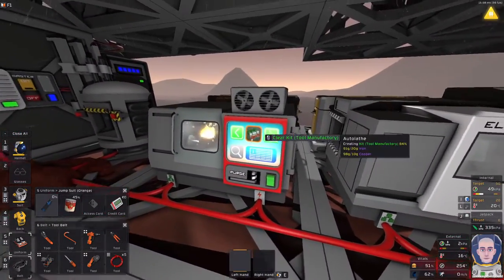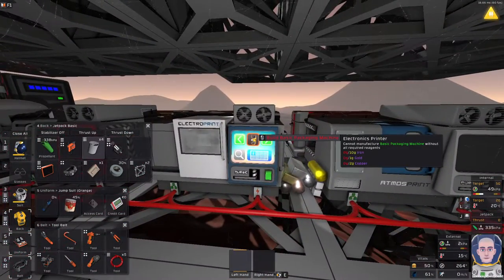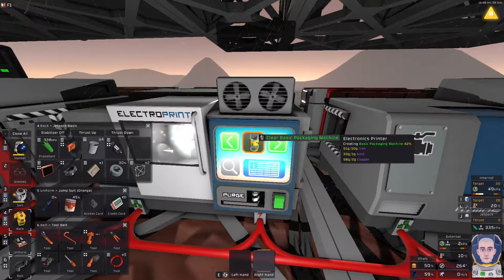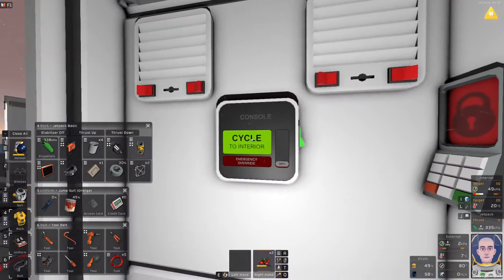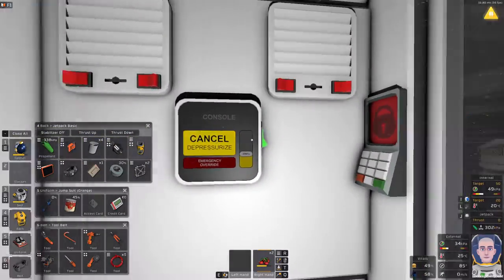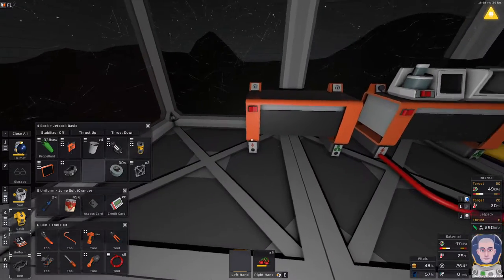Tomato Soup Recipe - Mars Survival Getting Started Guide - ep 15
In today's episode we are making a Tomato Soup using Tomato Soup Recipe and Basic Packaging Machine in Stationeers Mars Survival Getting Started Guide

GrunfWorks Patrons: (Rank Veteran Test Pilot or higher):
Smoking Warthog